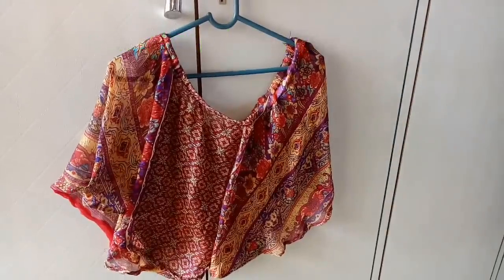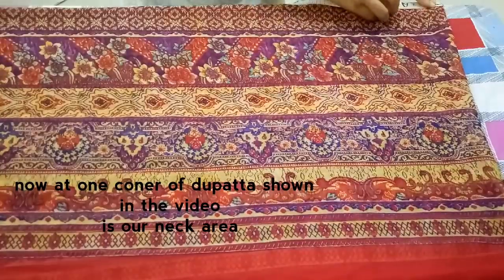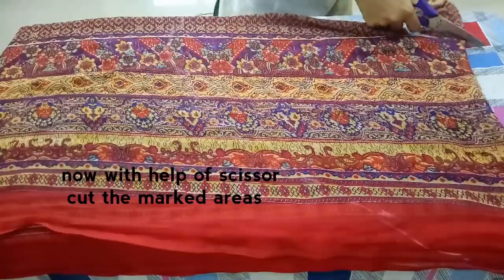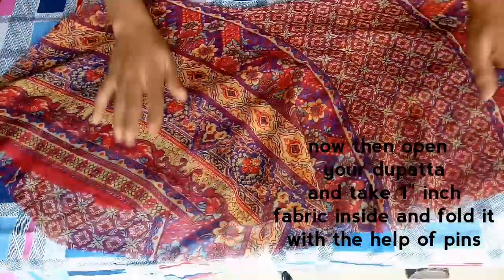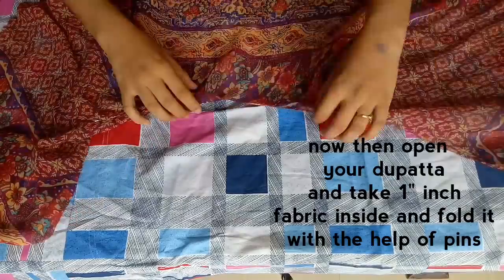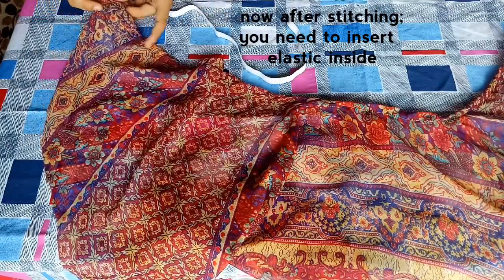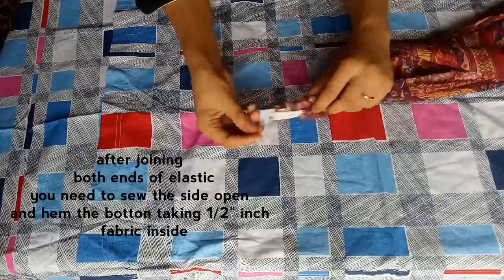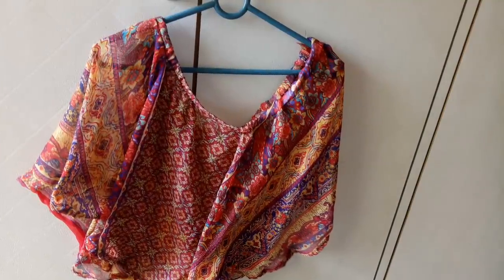DIY : Recycle Old Dupatta Into Off Shoulder Dress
In todays video im goin to share with you all how you can recycle your old duppatta o scarf intO Off shoulder Dress